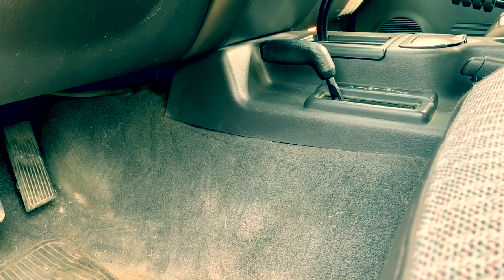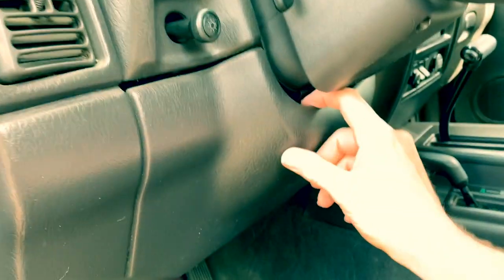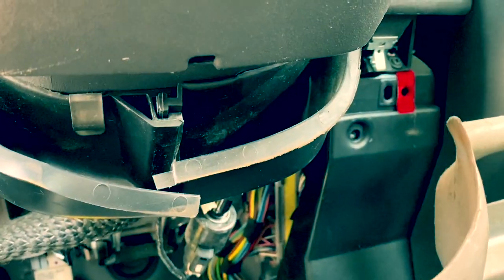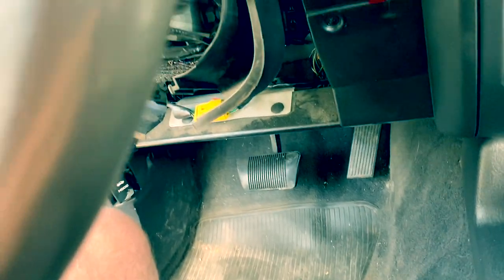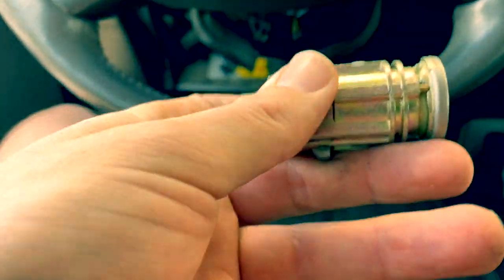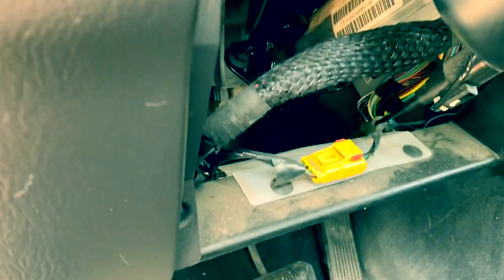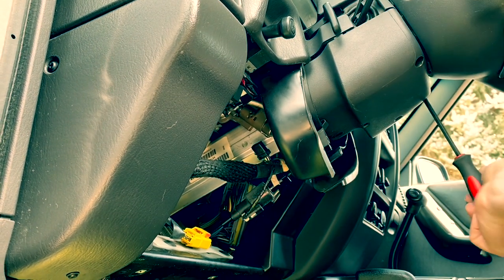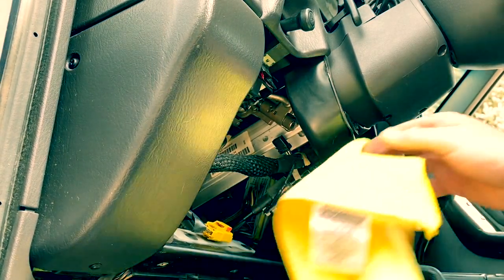2000 Jeep Cherokee XJ ignition cylinder replacement. DIY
How to replace the ignition switch on a 2000 Jeep Cherokee XJ.